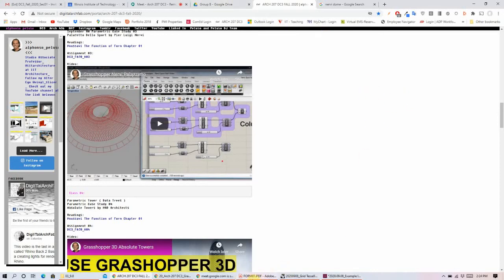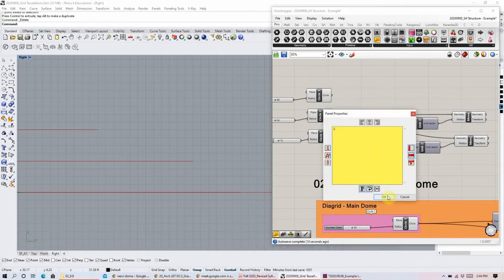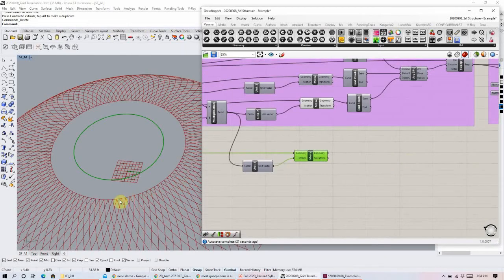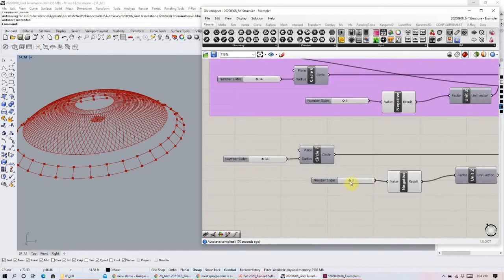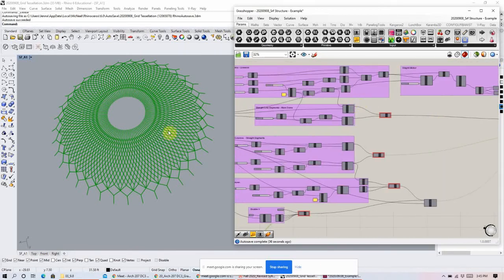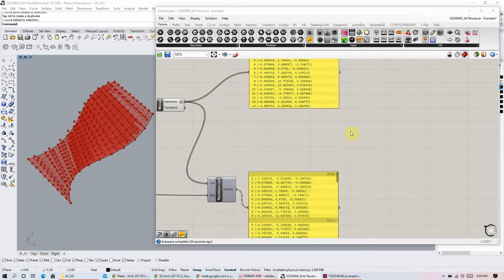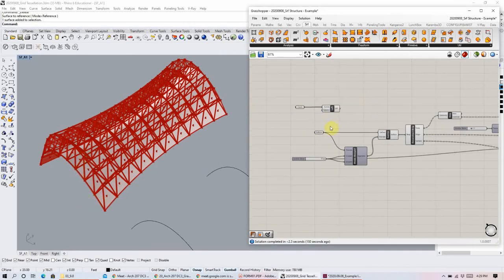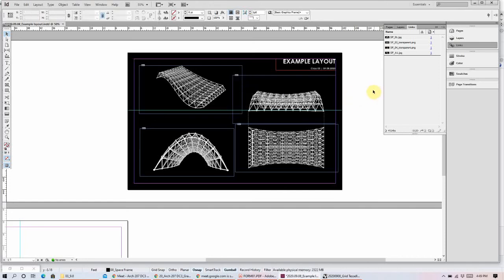Arch 207 DC3 - Class 03 (09/08 Afternoon)